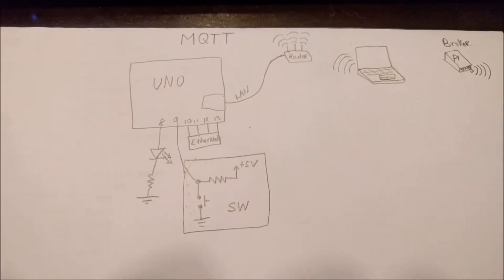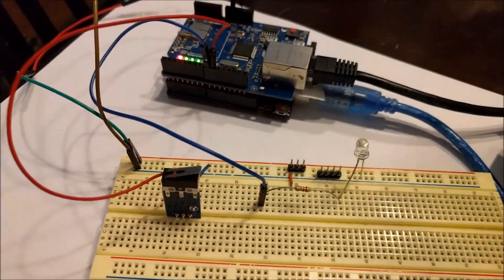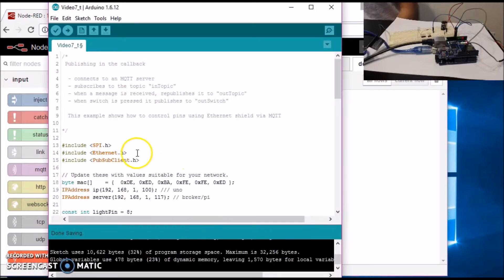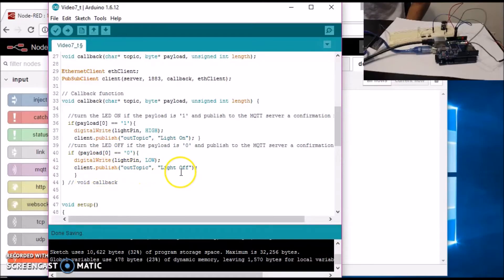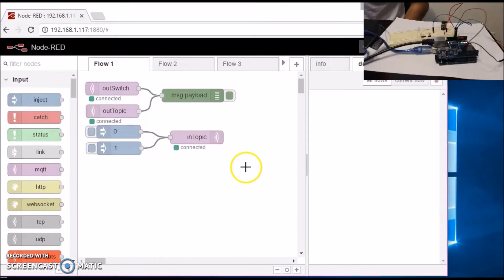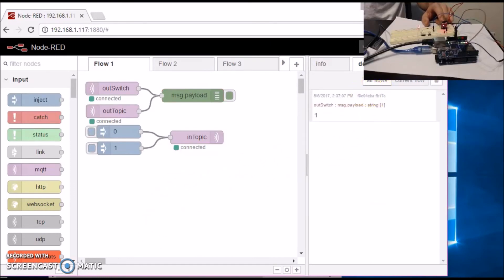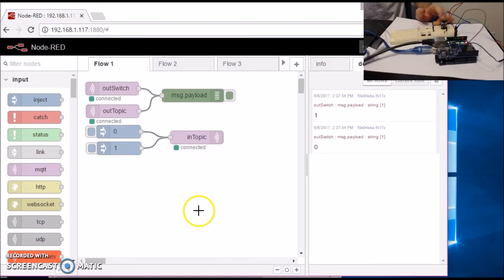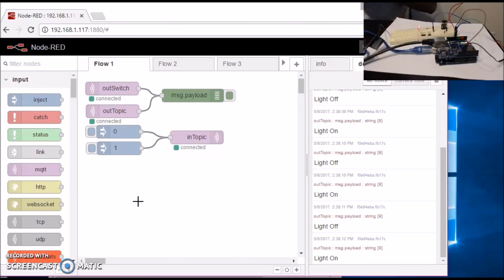MQTT with Arduino Ethernet Shield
Make a MQTT Switch with arduino ethernet

Ethernet Shield